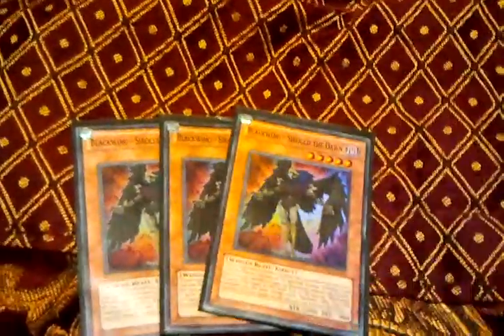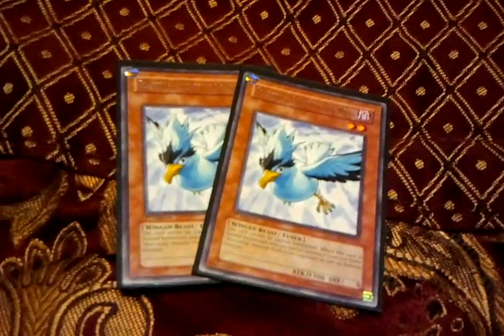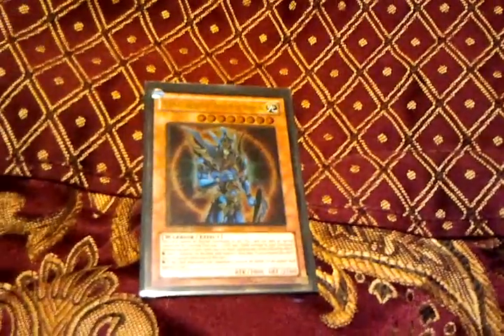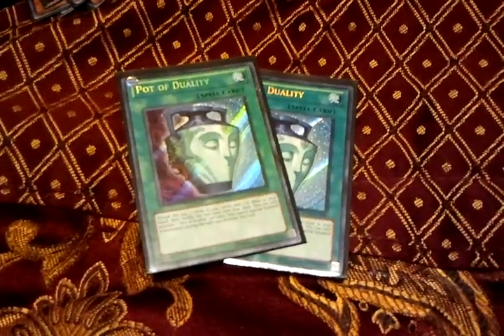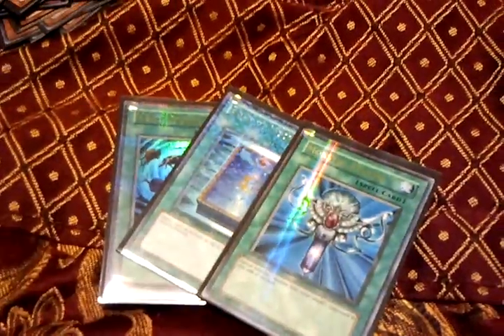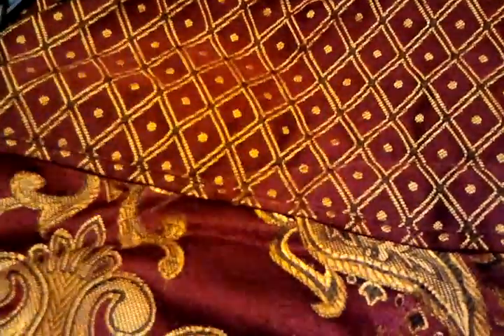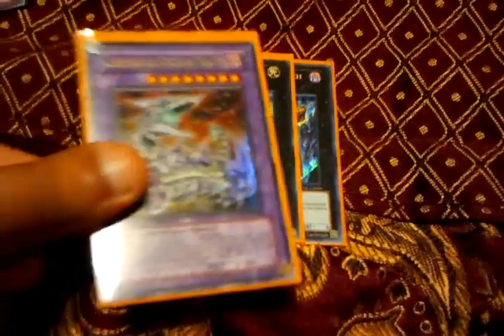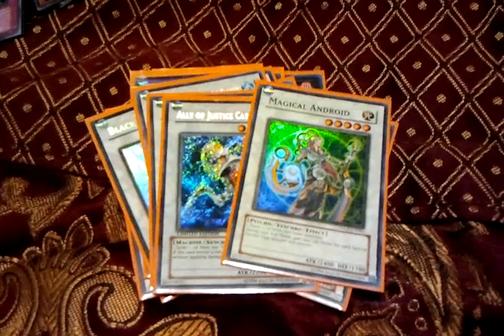Yugioh Deck Profile Blackwings